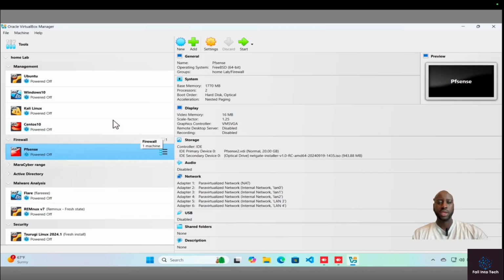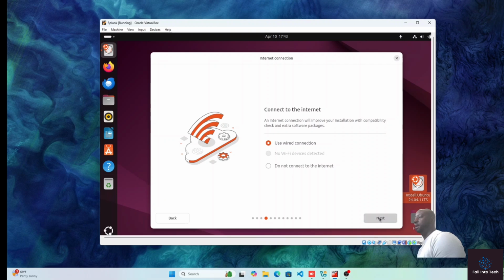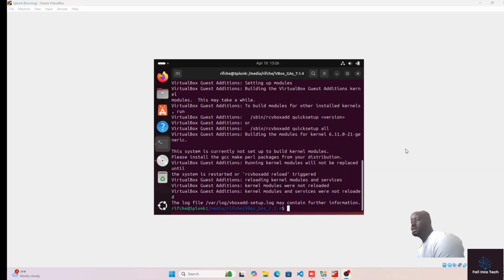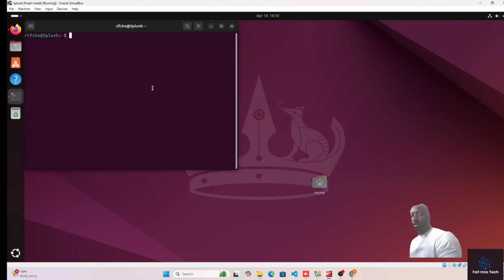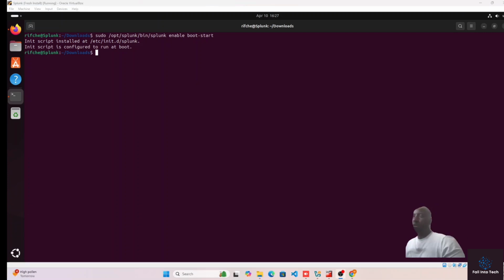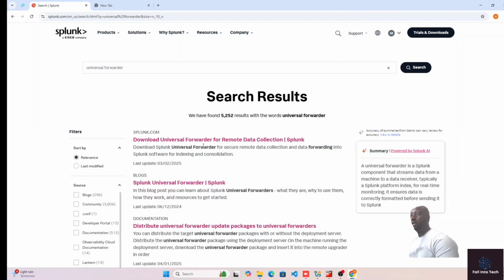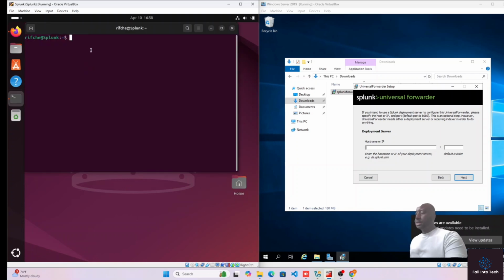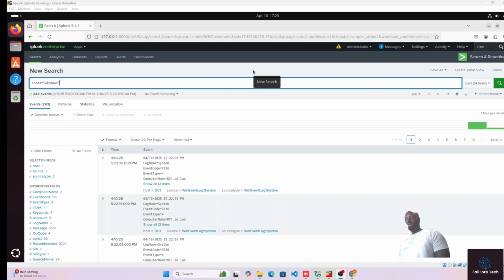Home Lab Project: Install Splunk on Ubuntu & Send Windows Logs from Domain Controller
In this last  episode on my home lab building, I walk you through how to install and configure Splunk on Ubuntu, set up the Splunk Universal Forwarder on a Windows Domain Controller, and query log data from your DC right inside Splunk. This hands-on guide is perfect for building your home lab, leveling up your IT skills, and diving deeper into the world of cybersecurity.

✅ What you'll learn:

Installing Splunk on Ubuntu
Setting up the Universal Forwarder on a Windows DC
Forwarding and viewing logs in Splunk
Enhancing your home lab environment

📈 Whether you're a beginner or looking to sharpen your skills, this tutorial has you covered.